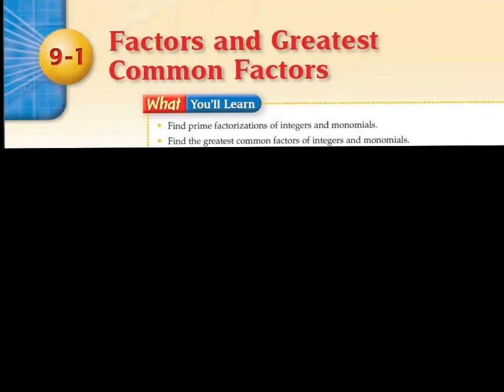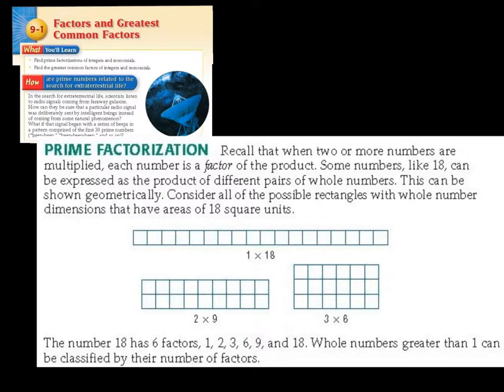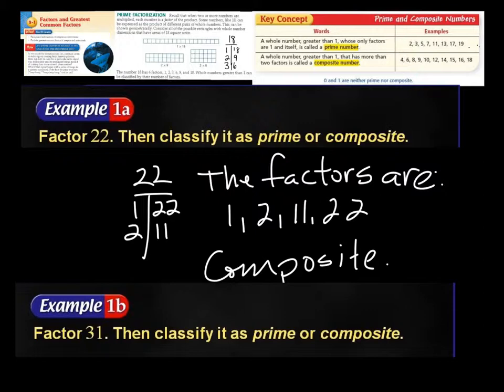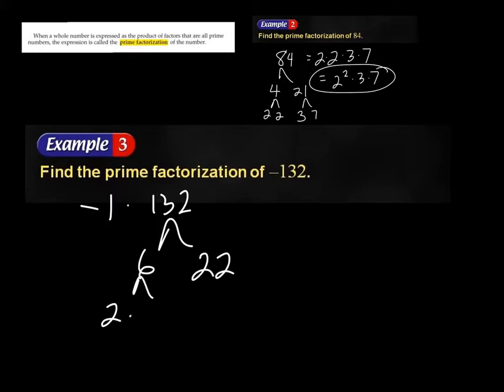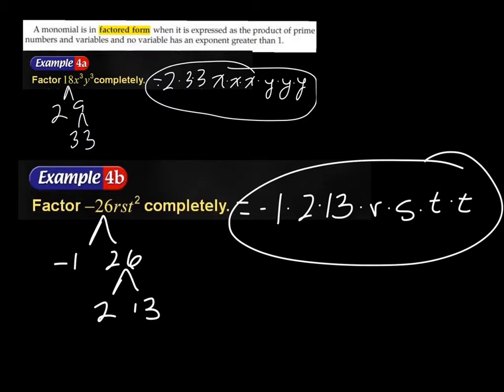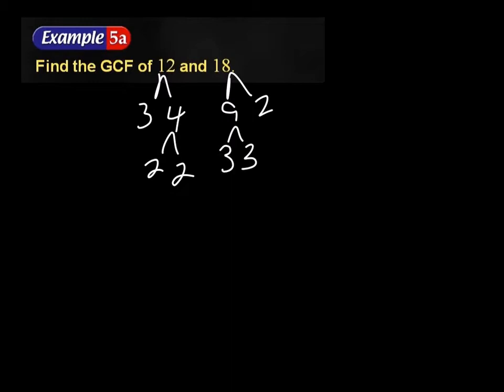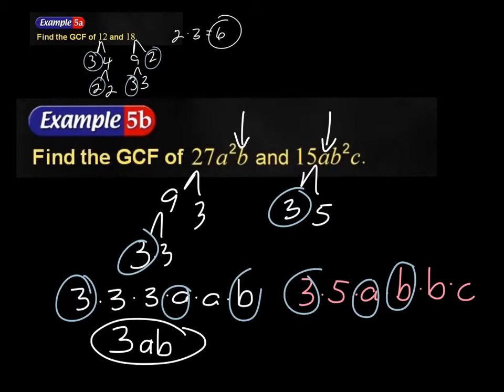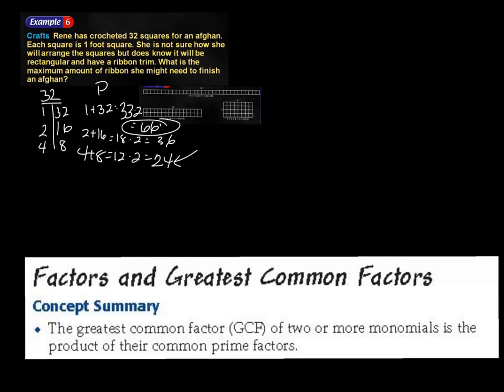9-1 GCF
Algebra 1